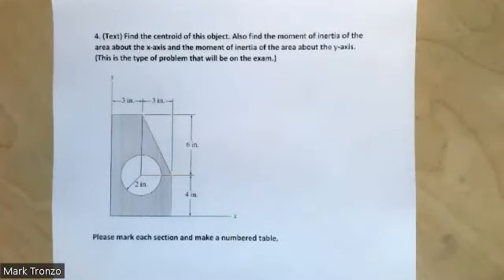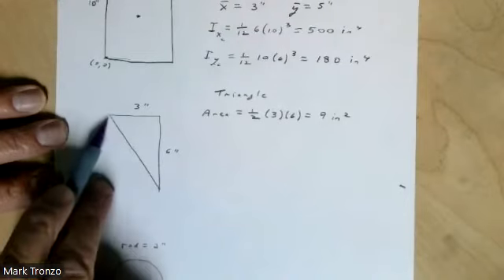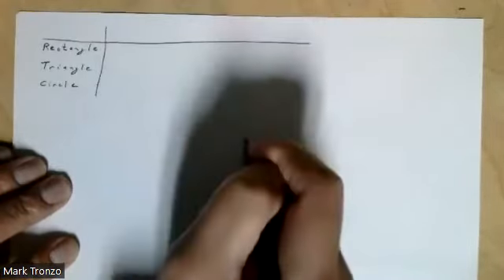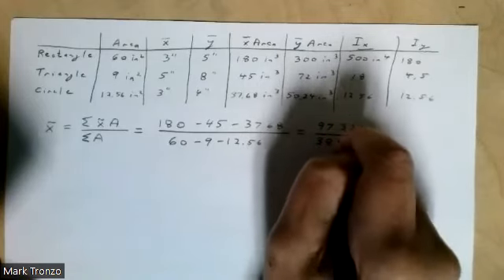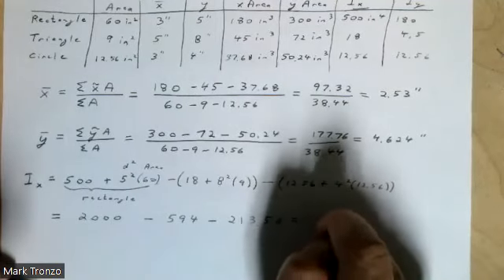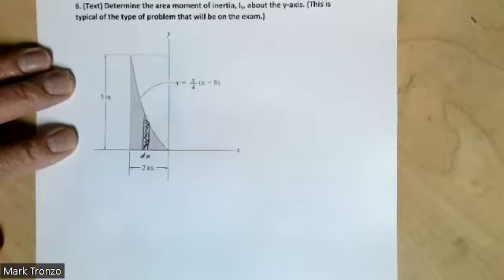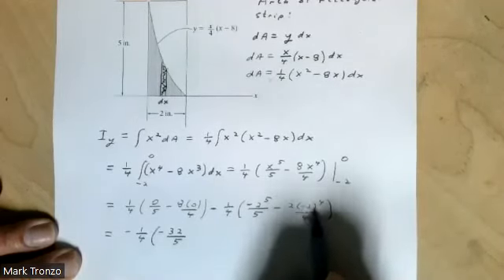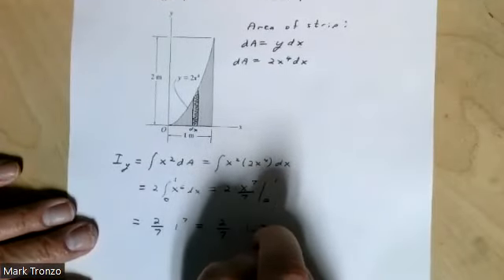EGR 211 Exam 2 Review Part 1 - Closed Book Problems 4, 6, 7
Moments of inertia, closed book part